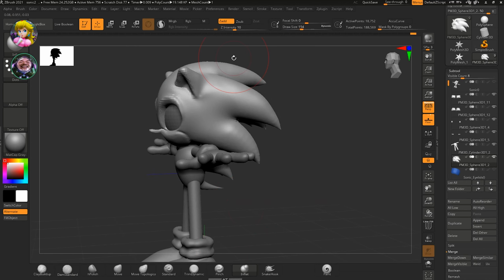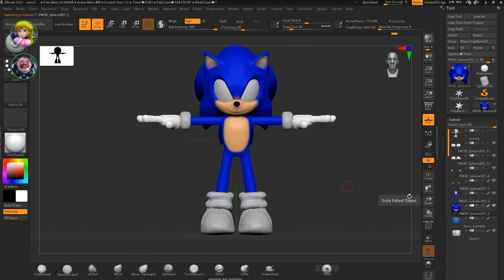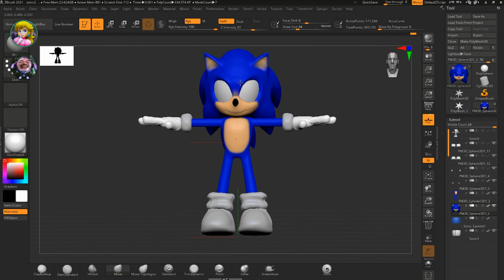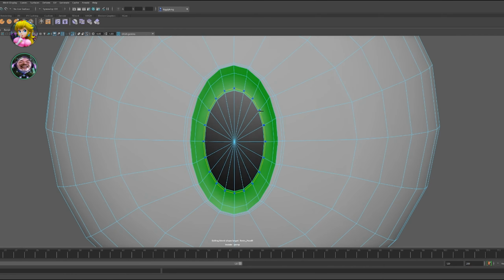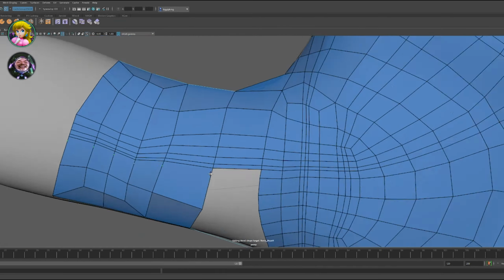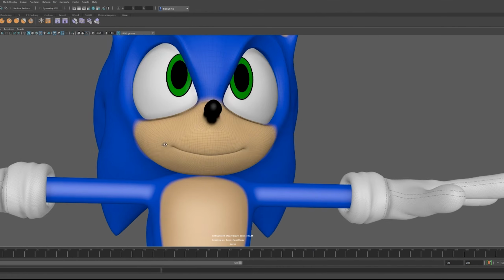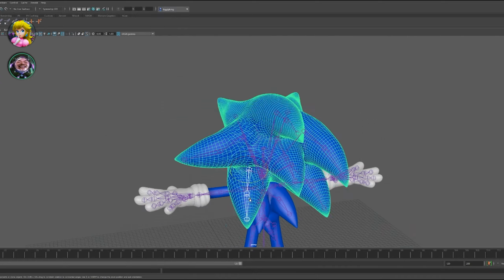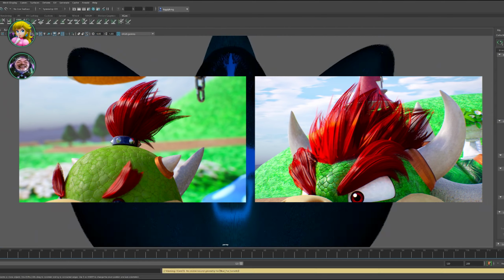Complete Sonic Model Time-Lapse! + Break Down!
Gwassup guys in this video me and my brother commentate over the making of the sonic model in the previous video. Many people has asked me about our workflow before and I hope this answered many of your questions and make you wonder a little less.

I can reassure you these channels will have the same love and quality as this one.

Programs I use:
-Maya 2020:
(thank you jigglewiggle)

PS. i lob you blue desu.

0:00 Intro/Sculpting
4:00 Retopology
6:00 Texturing
6:36 Facial Expressions & Rigging
8:00 Xgen Fur
8:42 Unreal Engine
9:12 Final Results